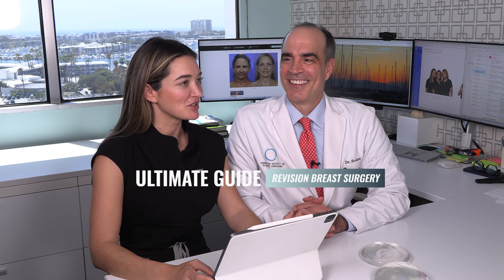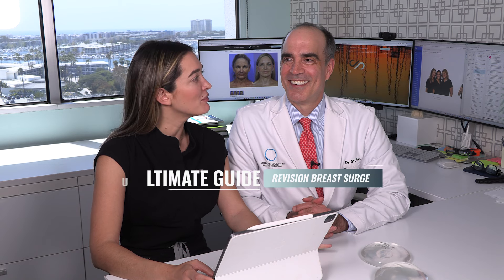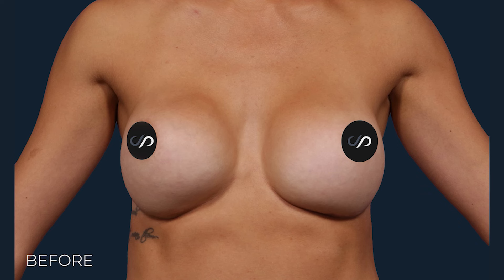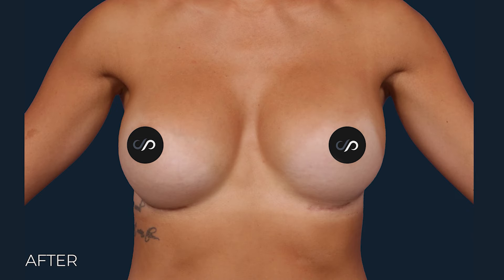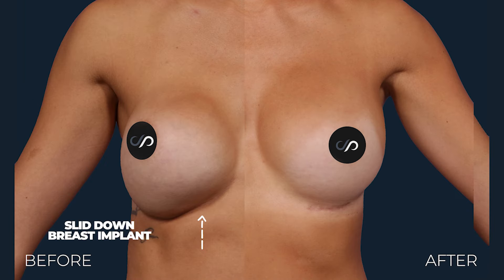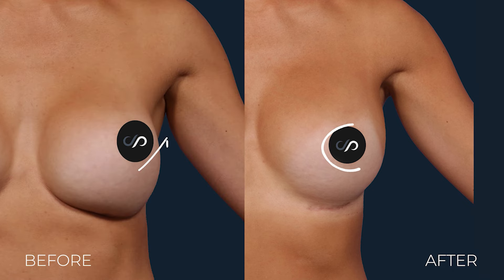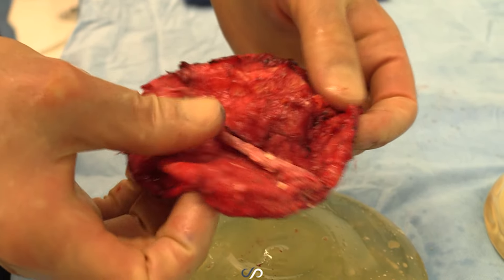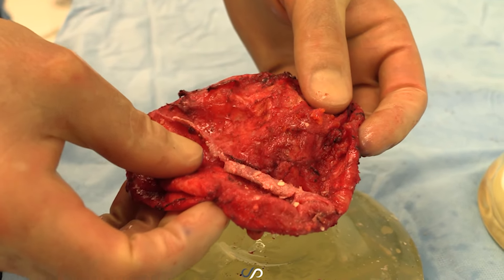Revision Breast Implant Surgery Explained by Dr. Stoker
Hey everyone, Quinn here! 👋 Today, I'm chatting with Dr. Stoker about revision breast surgeries. 🏥✨

Topics Covered:
- Frequency of revision surgeries
- Common issues like implant malposition and capsular contracture
- Steps involved in the revision procedure
- Why these surgeries can be more complex
- Tips to reduce the risk of complications, including choosing the right implants and incision locations

 Dr. Stoker has performed over 10,000 breast augmentations in his 20+ year career. He shares insights on why revisions are sometimes necessary and how to ensure the best possible outcomes.

(Exclusive DEAL)